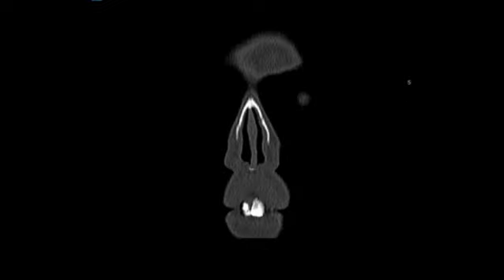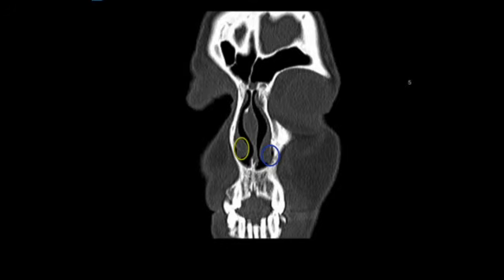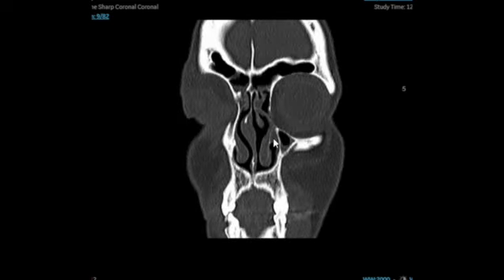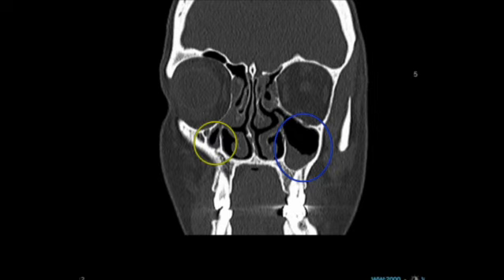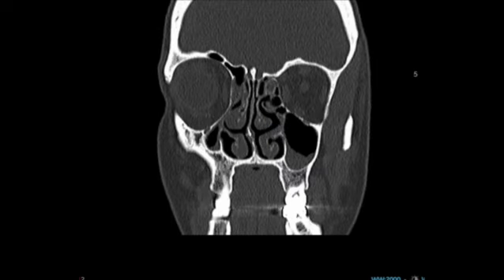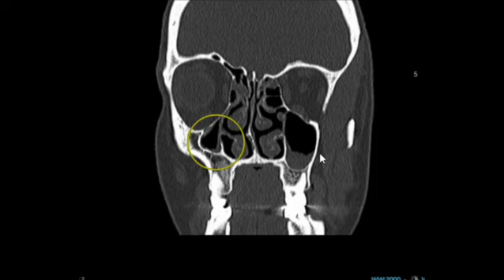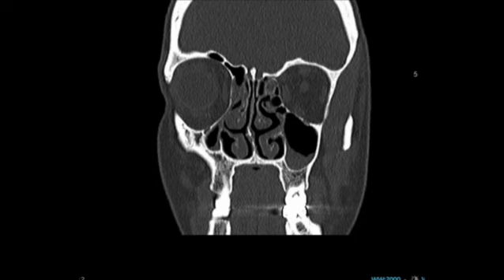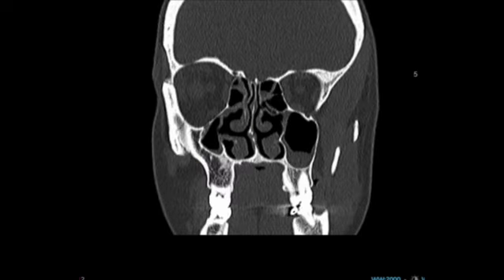Maxillary sinus hypoplasia & Bolger Classification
Bolger Classification :
Type I
mild hypoplasia
normally developed uncinate process
well developed infundibulum

Type II
significant hypoplasia
hypoplastic/absent uncinate process
poorly defined or absent infundibulum

Type III
profound hypoplasia
absent uncinate process